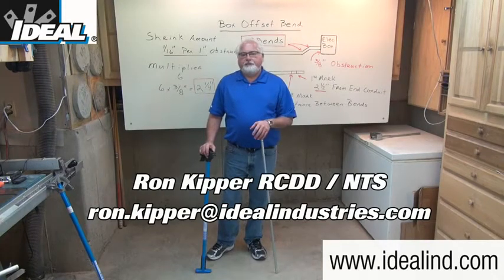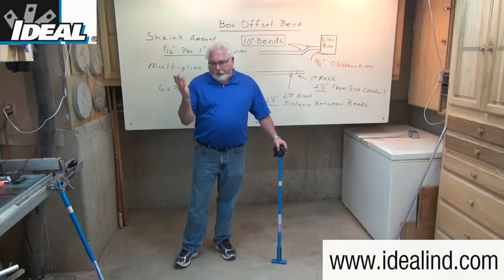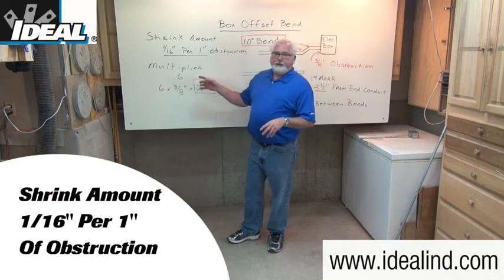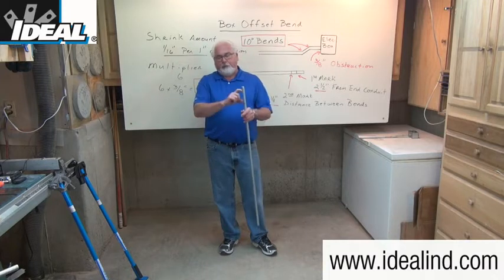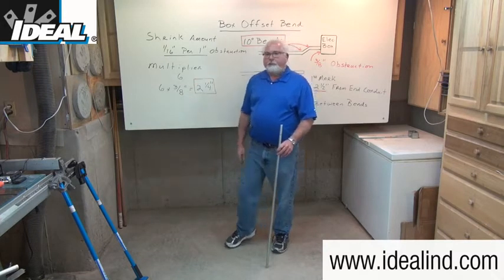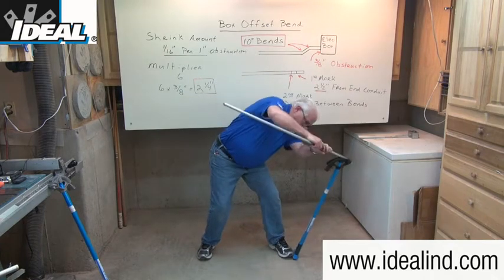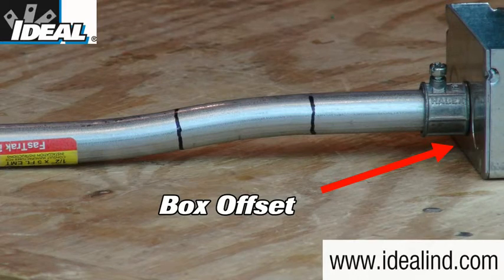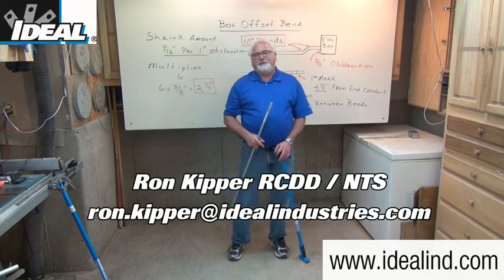How To Make A Box Offset Bend